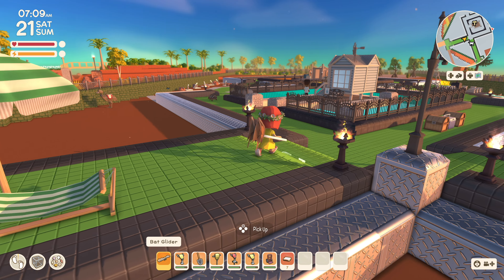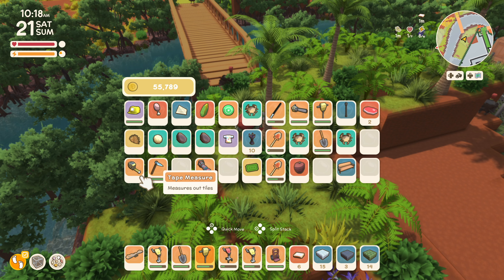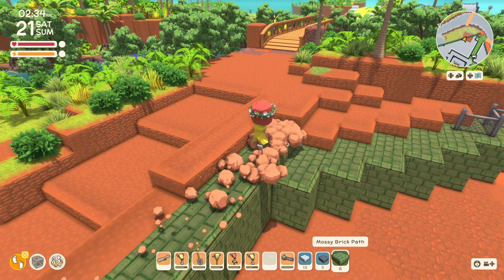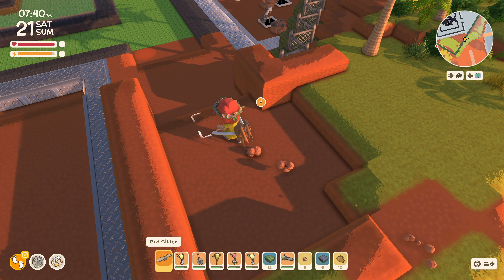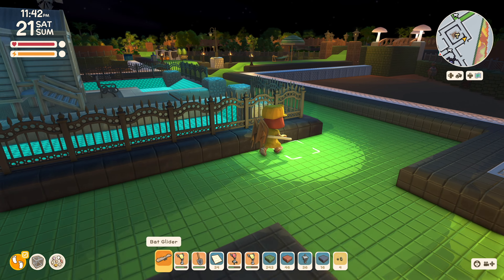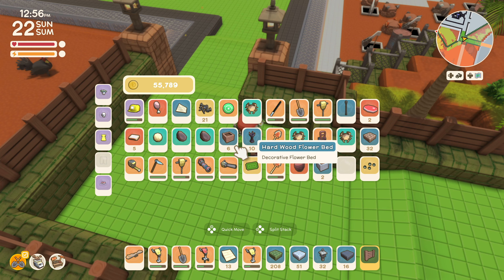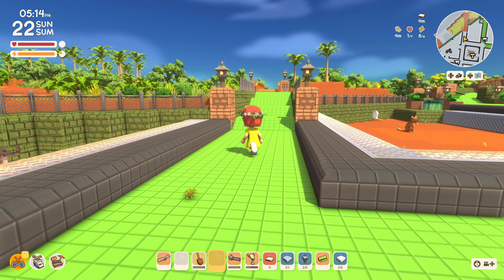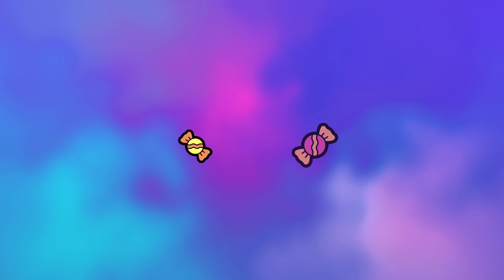Making New Connections with Roads and Intersections👷‍♀️✨ Ellee's Adventures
Let's create two new entry points into the new build area. This will require connecting roads from bridges throughout the island.

The Forge is a new area for mining, machinery, Franklyn's lab and more!

*Dinkum Flaming Winter Experimental* Vanilla Gameplay 💯